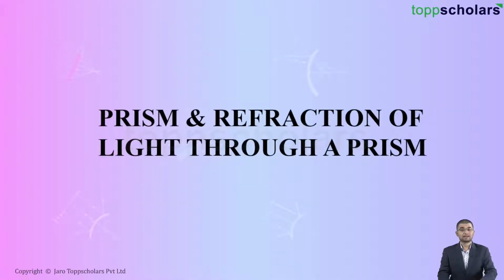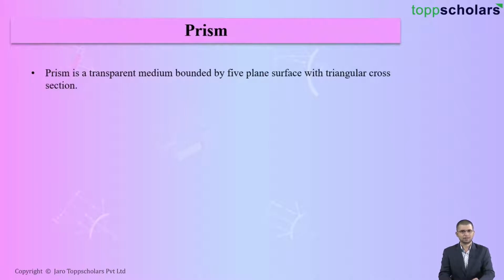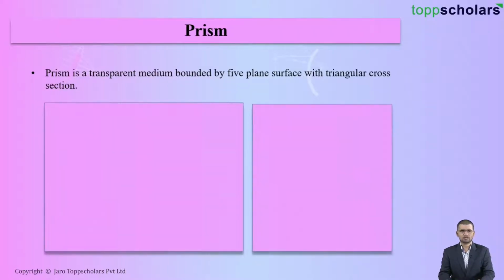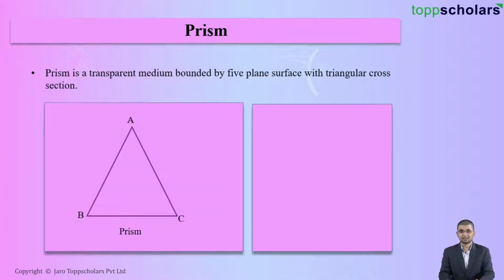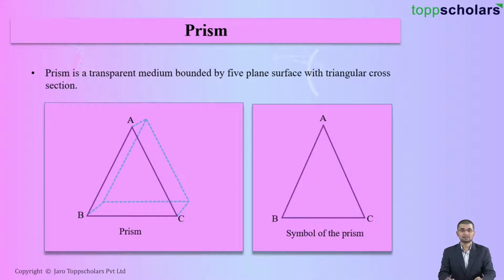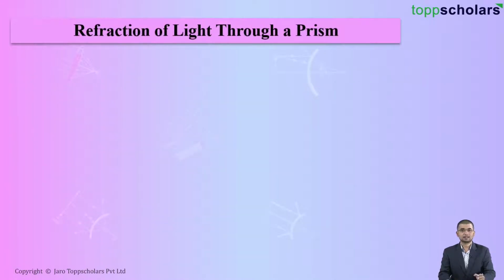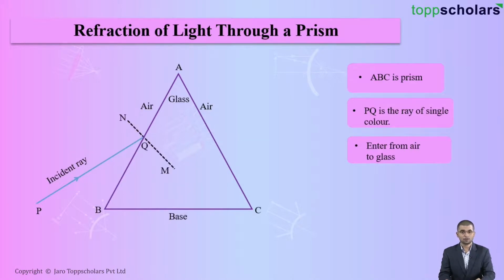Refraction of light through a prism | physics | science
The video explains refraction through prism and it also talks about the splitting of light into different colors after refraction through prism.